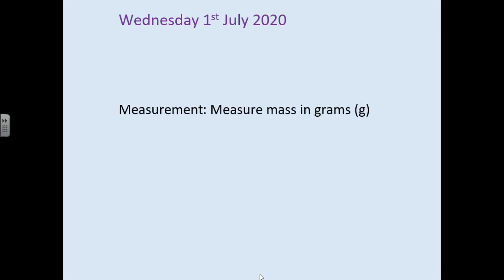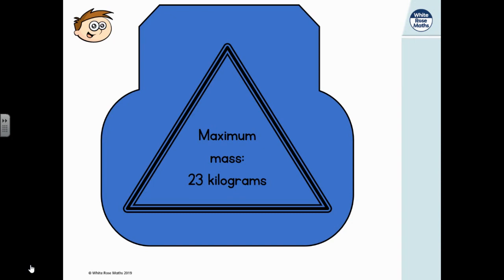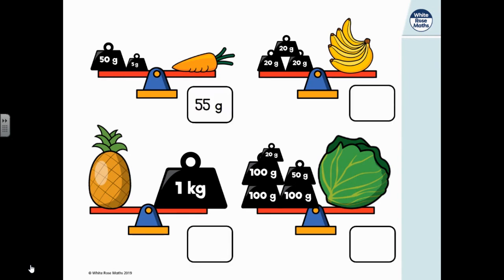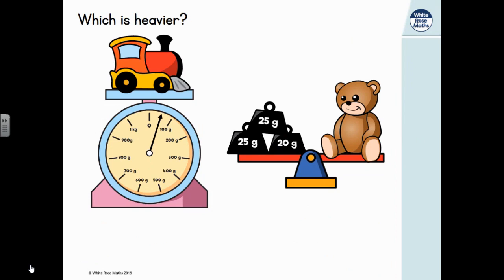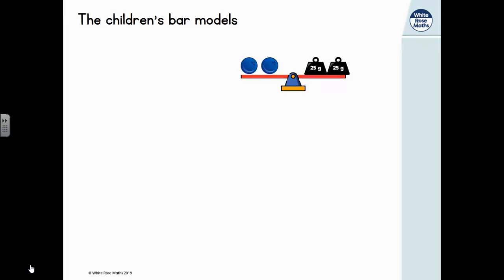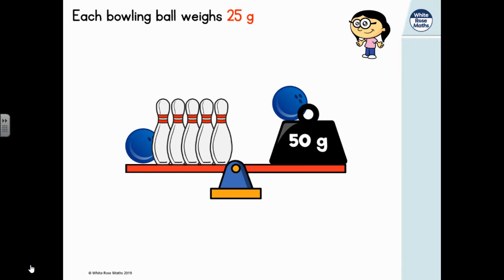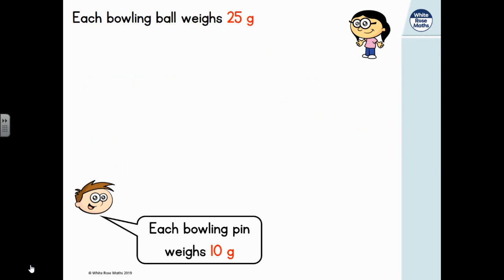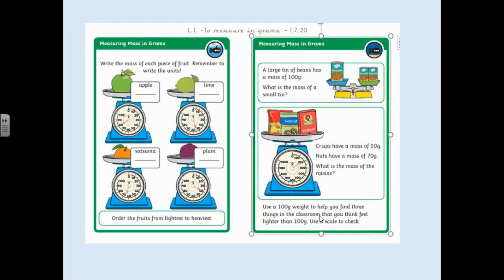01.07.20 Year 2 Maths: Time- measuring in grams